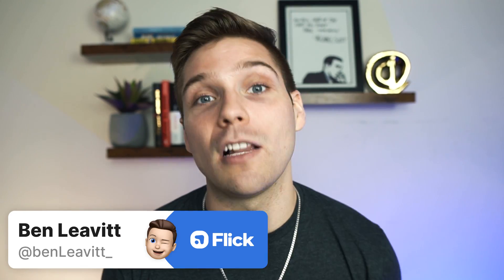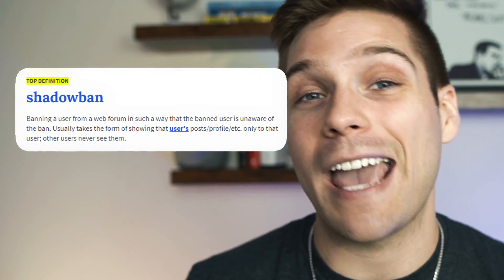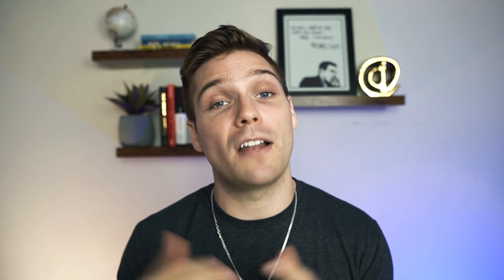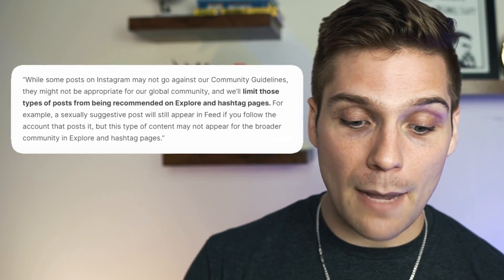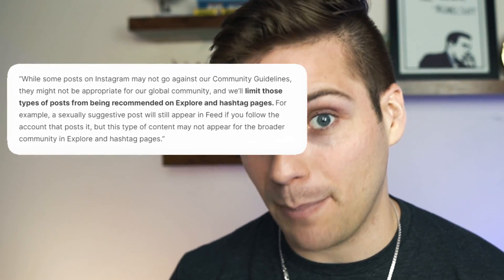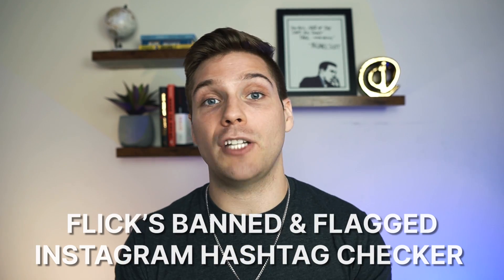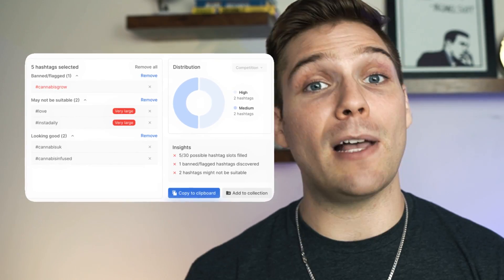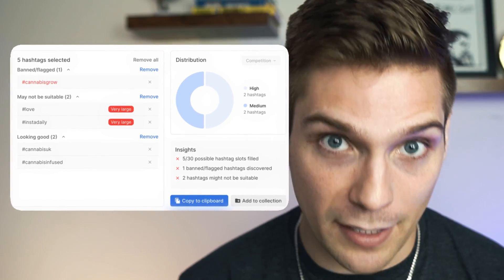Instagram Shadowban 2021 | Here's How to Fix it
Shadowbanned on IG? Here's everything you need to know about Instagram Shadowbans in 2021. Whether you're looking for how to fix a shadowban, check if you are shadowbanned, or you just want to know what could cause a shadowban, you're in the right place.

0:00 - 1:38 What is a Shadowban on IG?
1:39 - 5:12 Am I Shadowbanned?
5:13 - 7:33 Causes of Shadowbans
7:34 - 9:54  How To Fix a Shadowban on Instagram
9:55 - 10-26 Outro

Flick is an Instagram Hashtag and Analytics tool, helping you find manage and Analyze hashtags for your Instagram posts as well as providing you with the latest analytics for your Instagram account.